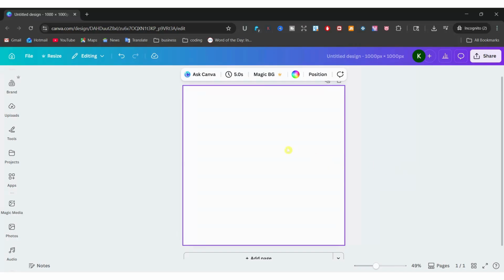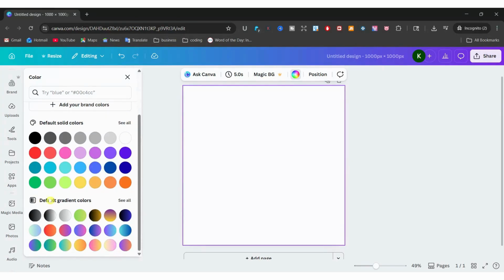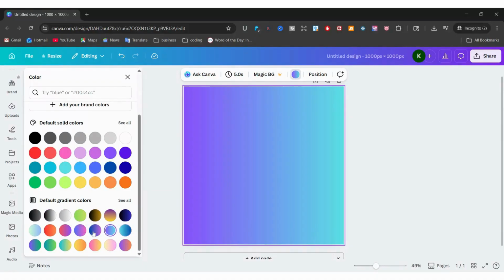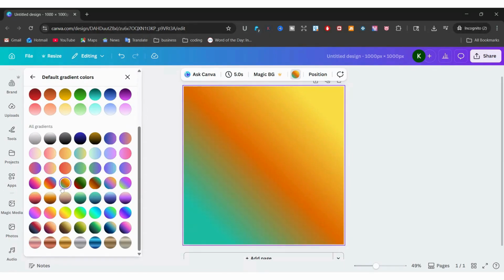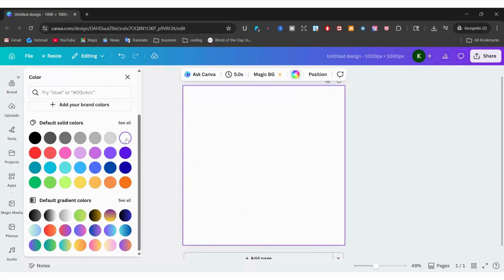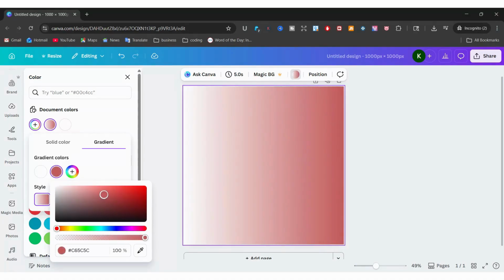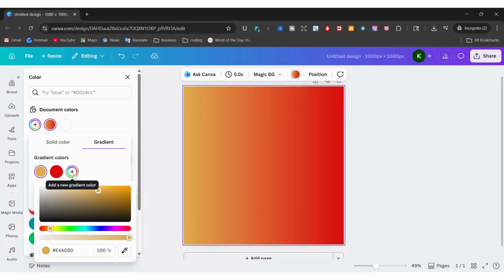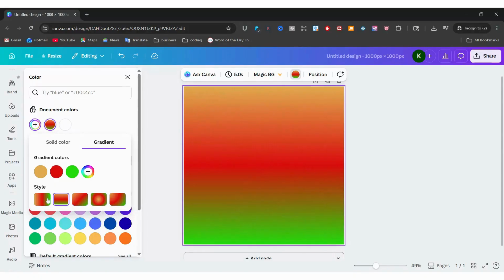How to Create Custom Gradients in Canva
In this Canva tutorial, you’ll learn how to apply gradient backgrounds and even create your own custom gradients from scratch. Gradients are a great way to add depth, color variation, and a modern look to your designs — perfect for social media posts, presentations, and thumbnails.

👉 Here’s what you’ll learn step by step:
➡️ How to click on the page background to start editing.
➡️ How to go to the top toolbar and select Background Color.
➡️ How to scroll down to find Canva’s default gradient colors.
➡️ How to click “See all” to explore the full library of gradient options.
➡️ How to apply a pre-made gradient instantly to your page.
➡️ How to create a custom gradient by clicking “Add a new color.”
➡️ How to switch to Gradient mode on the right-hand side.
➡️ How to edit gradient colors to match your style or brand.
➡️ How to add multiple colors to create more complex gradients.
➡️ How to choose different gradient styles and directions.

Using gradients in Canva can instantly upgrade your design from plain to professional. Whether you’re going for a soft fade, bold color blend, or vibrant background, gradients give you full creative control.

Custom gradients are especially useful for branding, allowing you to match exact color schemes or create unique visual identities. You can experiment with multiple color combinations and styles until your design looks just right.

💬 Have questions about Canva gradients or backgrounds? Leave them in the comments below!

By the end of this tutorial, you’ll know how to use default and custom gradient backgrounds in Canva — helping you create more dynamic and visually appealing designs.